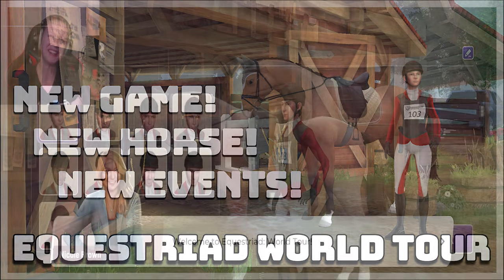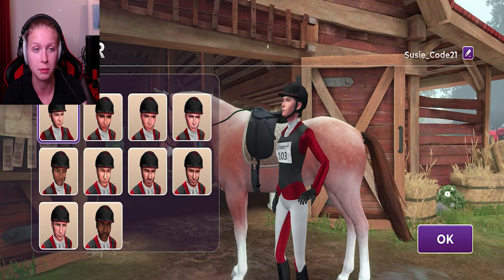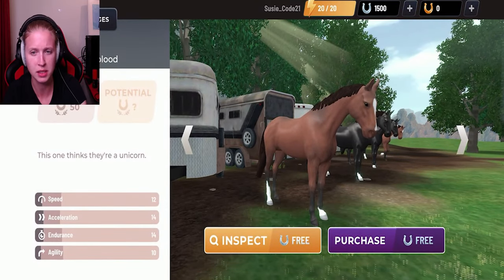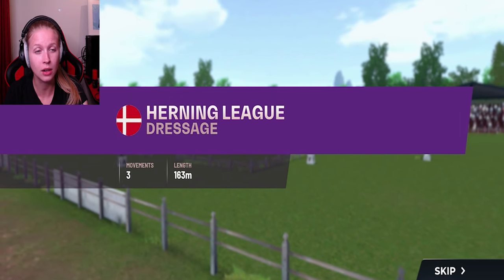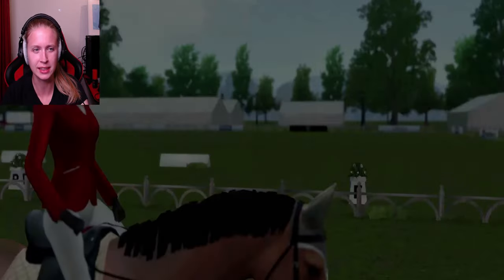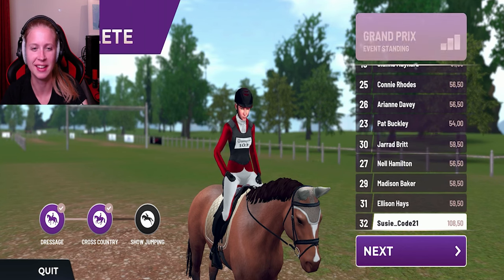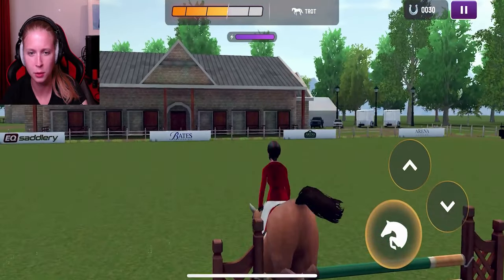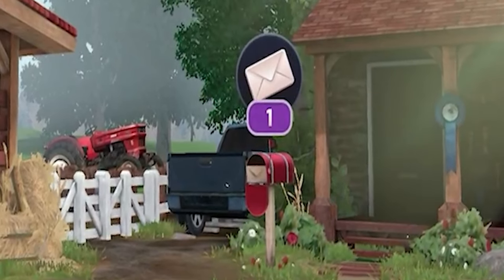New Game! New Horse! New Events! | Equestriad World Tour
Hello Lovlies!

Are you ready to check this game Equestriad World Tour with me? 🐎

 Equestriad World Tour is a family-friendly mobile horse game that focus on events like Dressage, Cross-Country and Show Jumping!